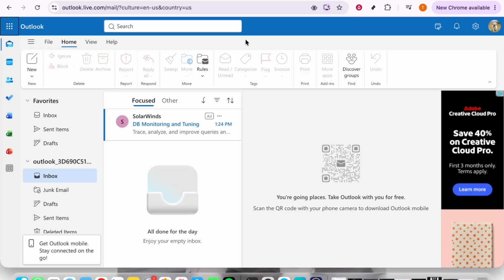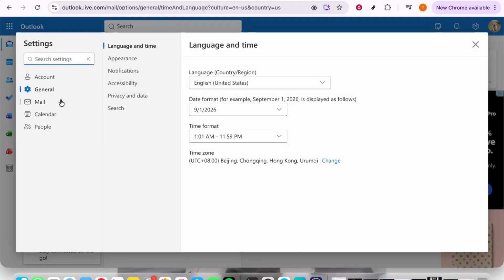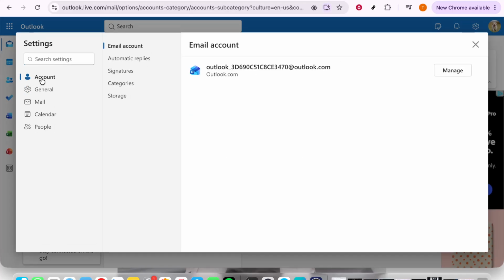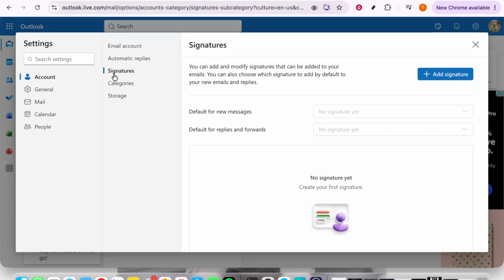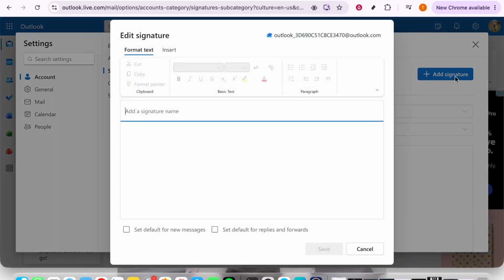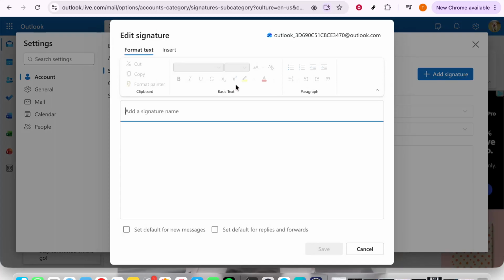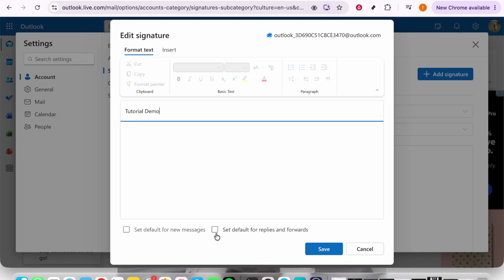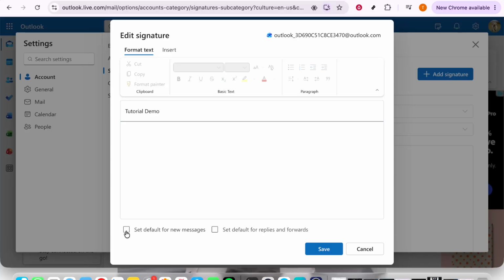How to Create an Outlook Email Signature | Easy Guide 2026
In today’s tutorial, I show you how to create an Outlook email signature to give your emails a professional and personalized touch.